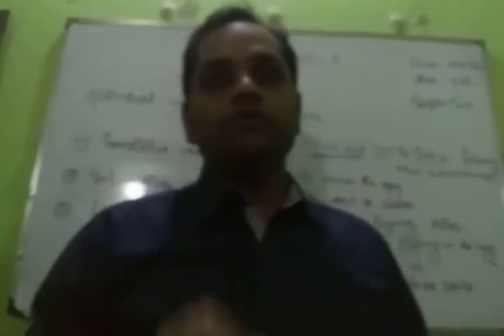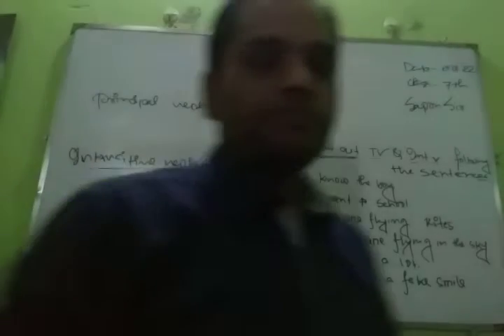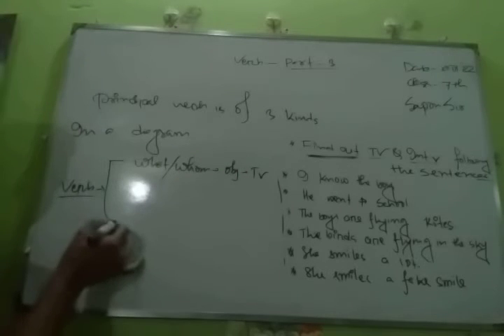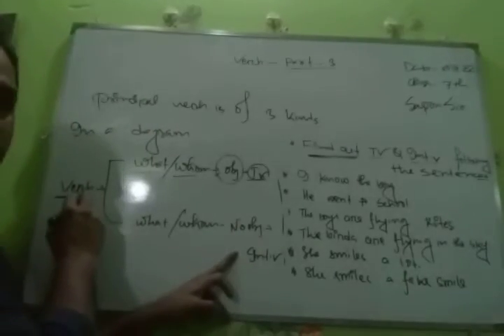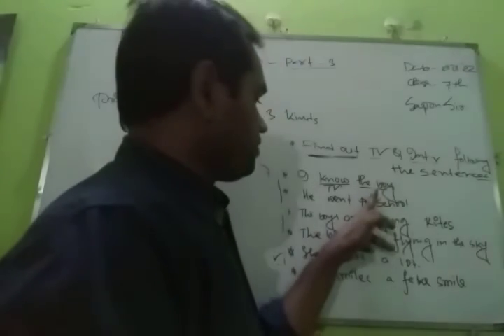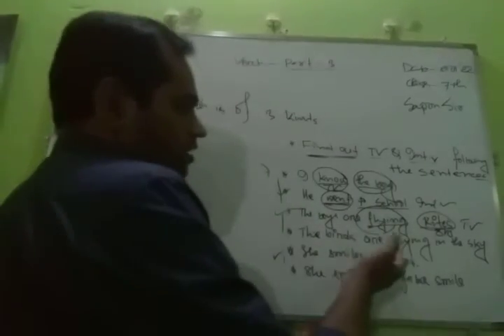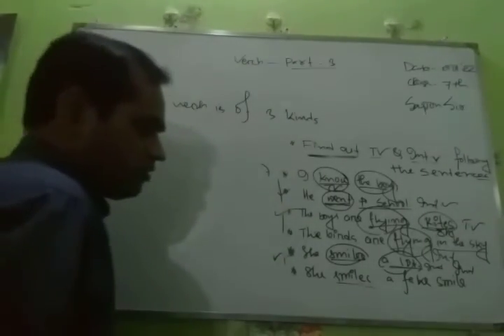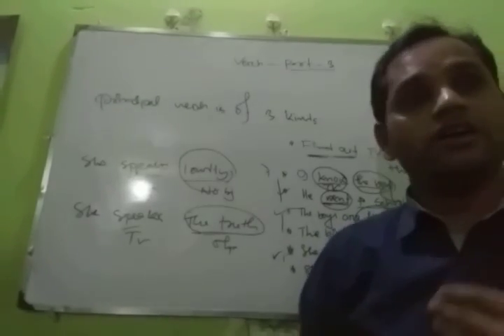Verb part:-3(How to find out Transitive & Intransitive)